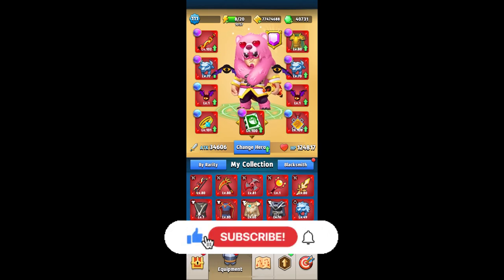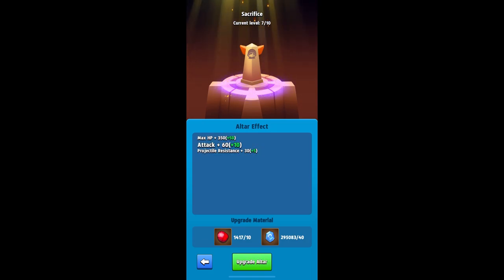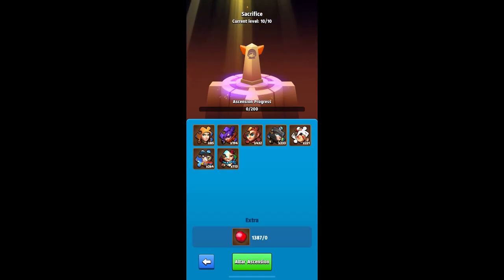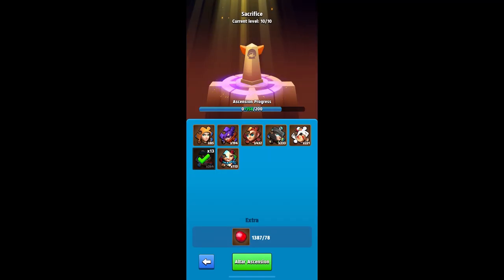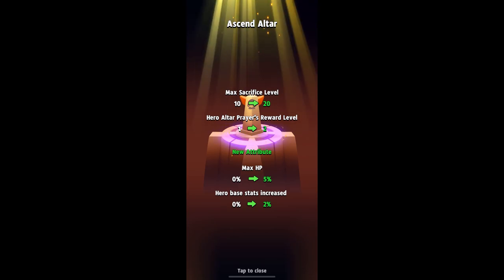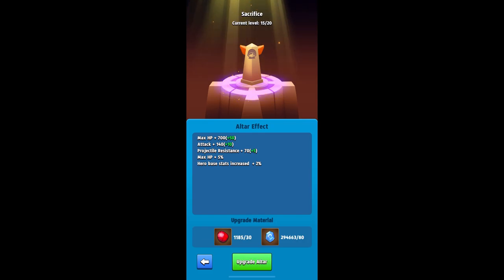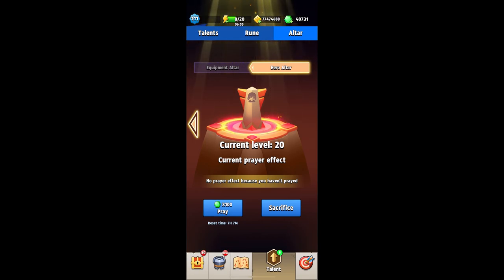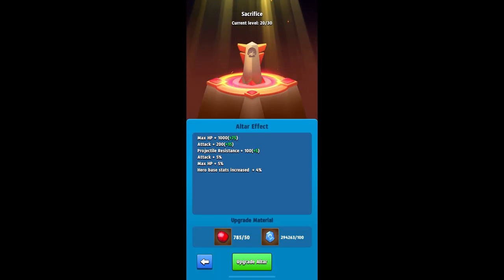ARCHERO: NEW HERO ALTAR. BOOST ACCOUNT. +2000 ATTACK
Hello everyone, many have already installed a new update and already know what a hero's altar is. This is a new feature that the developers have added to us. And today we will calcinate the altar of Gerr. It is very interesting how much my attack will grow.

00:00 - What are we doing?
00:44 - Hero altar boost 0 - 10 level
01:37 - What is needed for the progress of the Hero's Altar?
02:48 - Hero altar boost 10 - 20 level
04:48 - Hero altar boost 20 - 30 level
05:55 - Increased results, +2000 attack
06:45 - Thank you all and see you soon